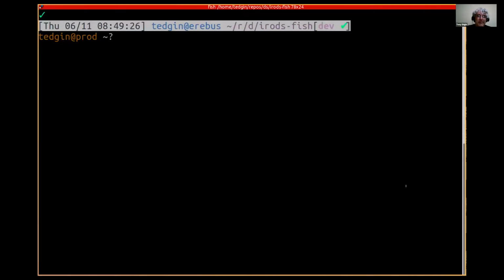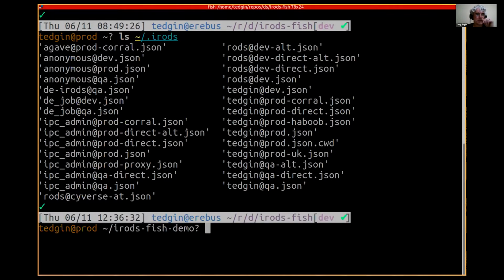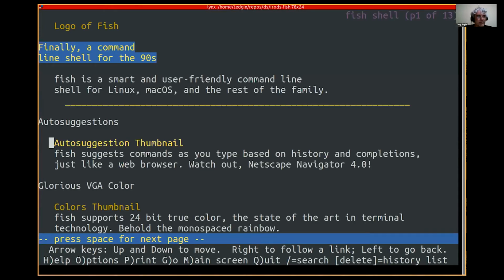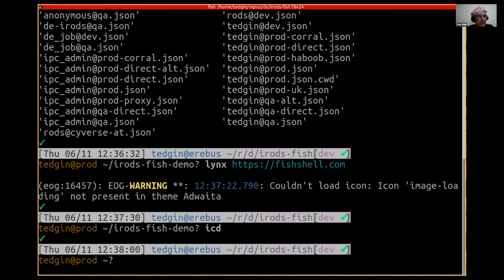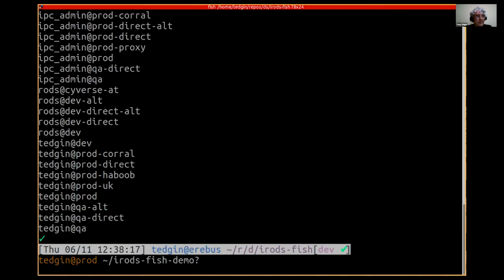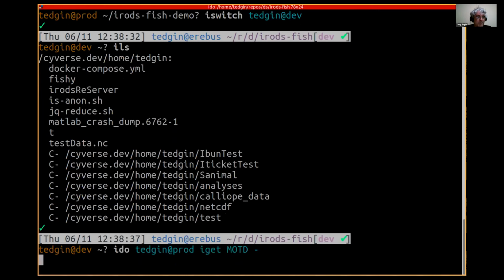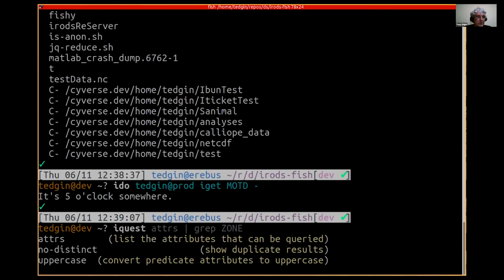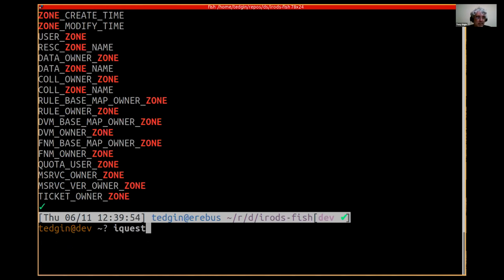UGM2020 / 35. Lightning Talk - irods-fish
Tony Edgin, CyVerse / University of Arizona